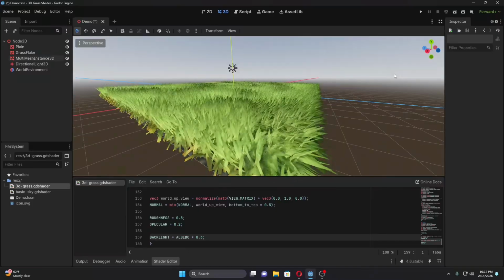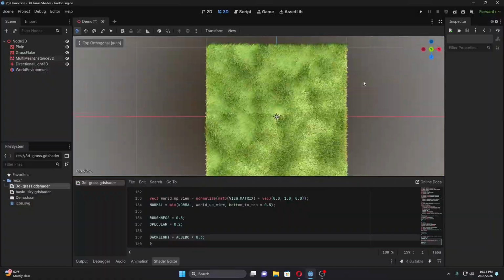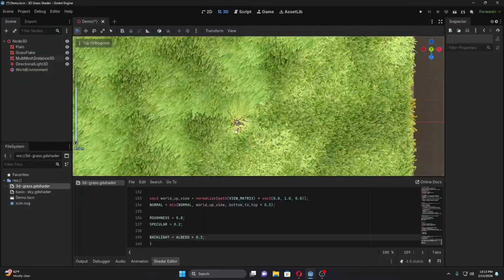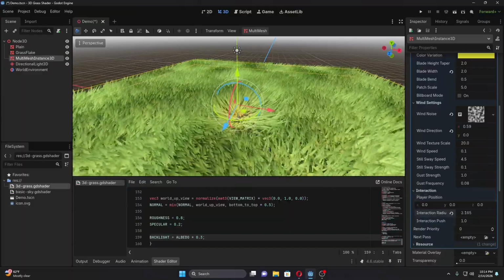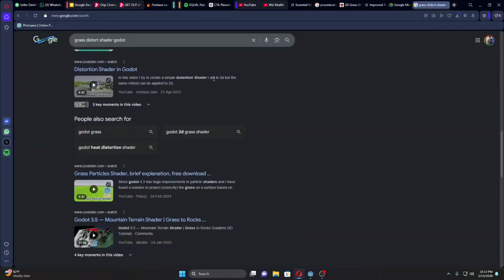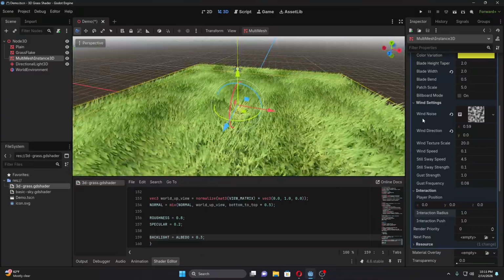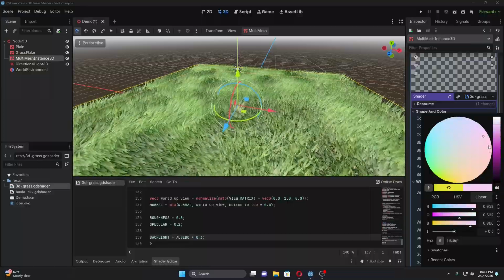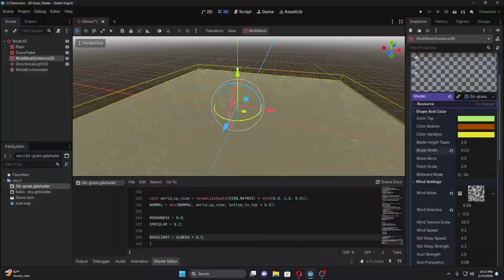Godot 3D Grass Shader that feels good - Showcase, update - shader tutorial in link below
Grass shader for Godot engine 4.6, with distortion/interaction and wind gusts... Tutorial